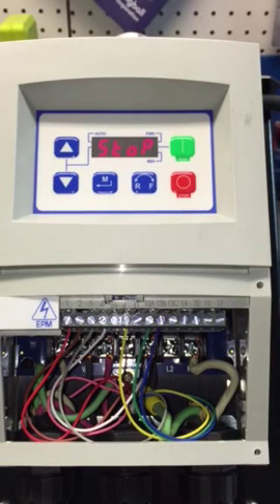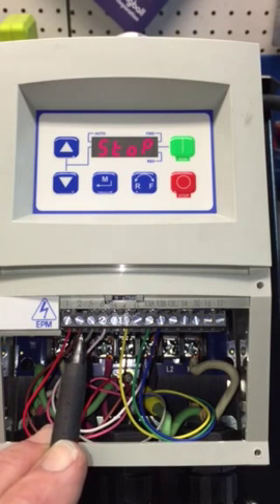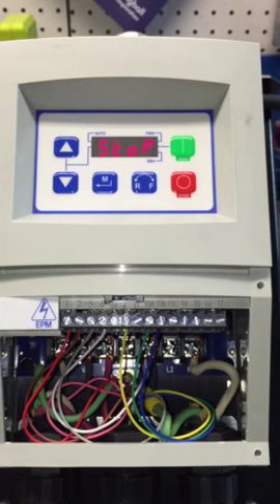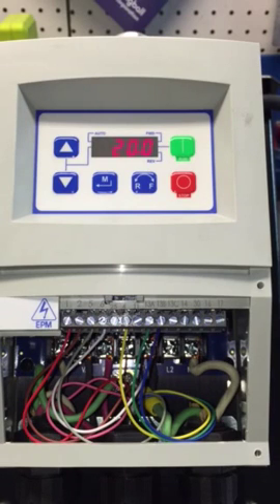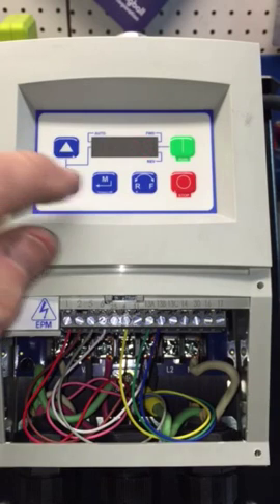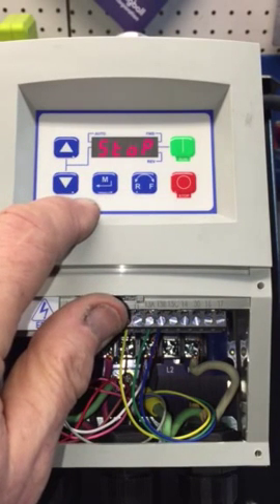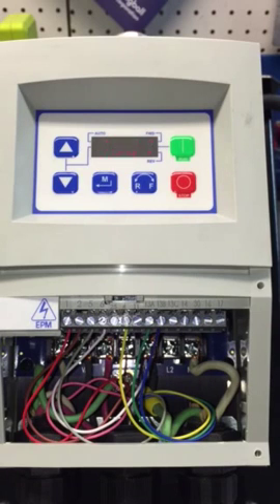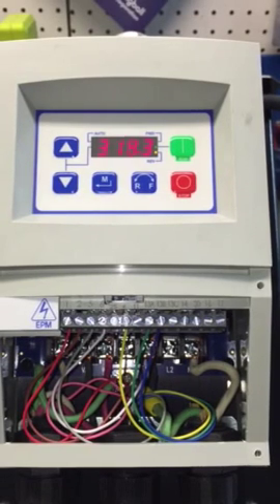Lenze ACTech VFD programming and wiring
Instructions on how to remotely control the VFD vid covers wiring in start CW/stop/start CCW and speed control